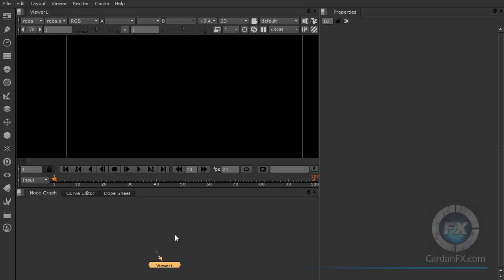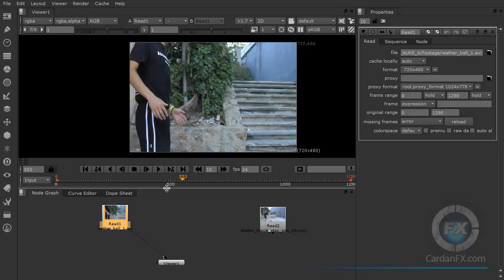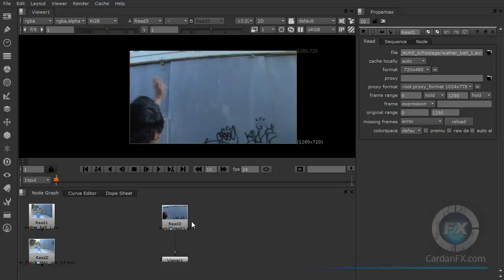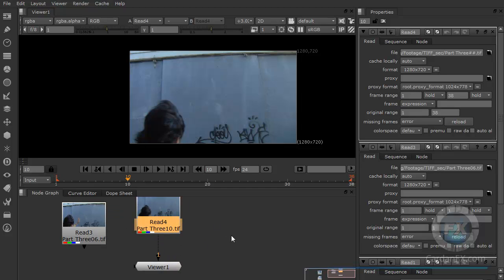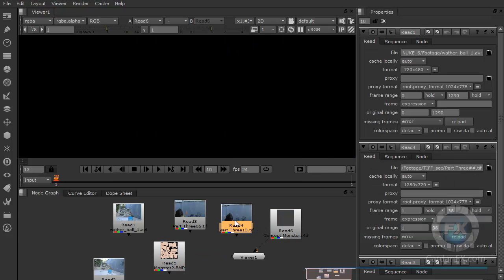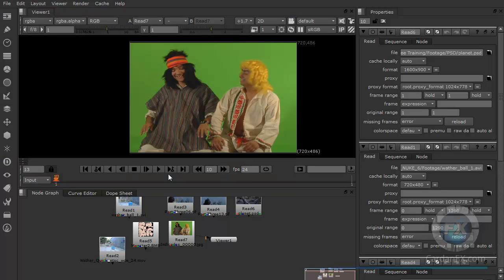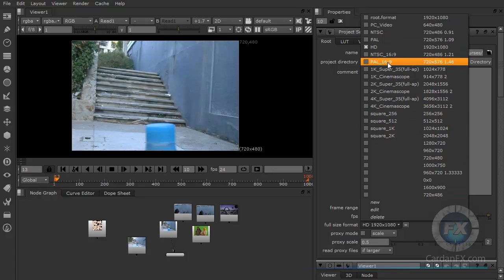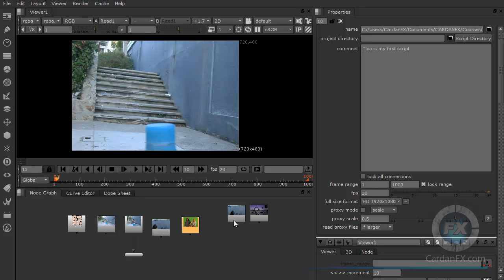03.-Files and Projects Free Nuke Software Training Tutorial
Class number three of our free Nuke course. This session is all related to files and projects, here you will learn what type of files are supported by nuke and how to import them.